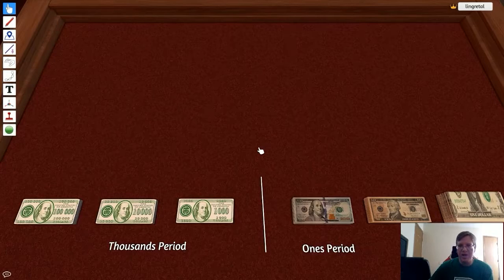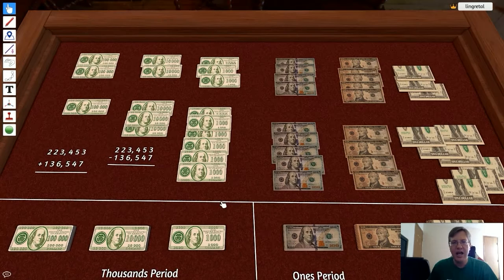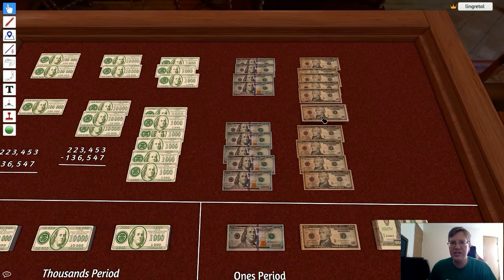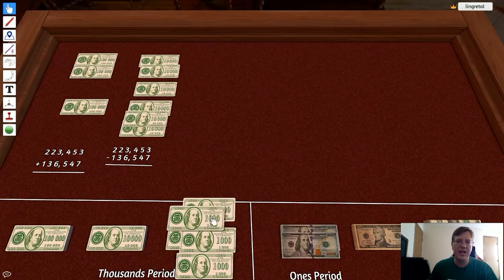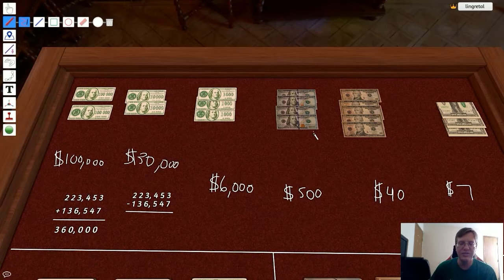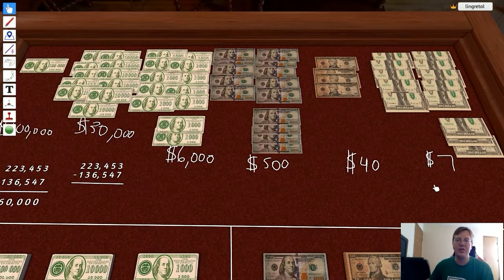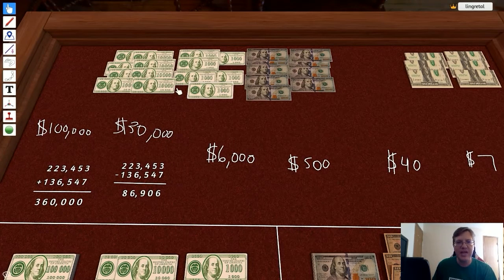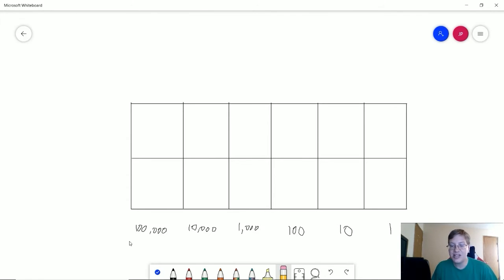Summer Review 4th Grade Week 1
Here is our first review video for upcoming fourth graders.  We are working with addition and subtraction up to 1 million, which will be an extension of what third graders are asked to do.